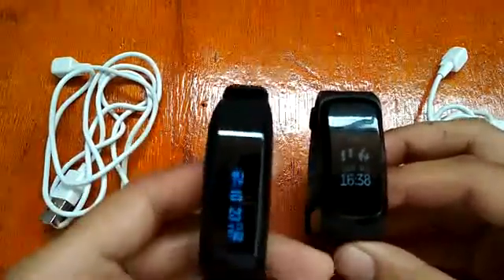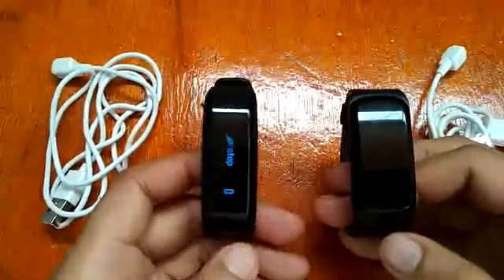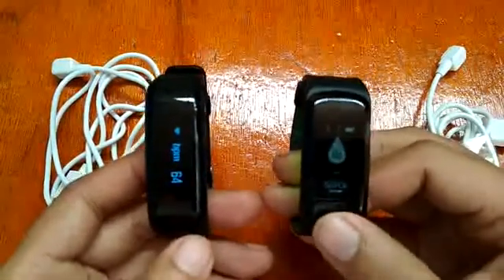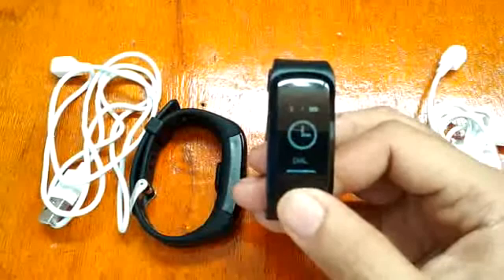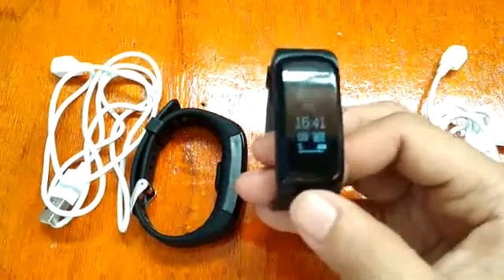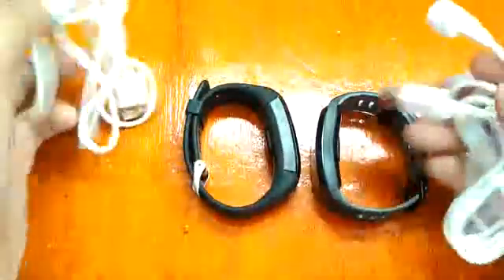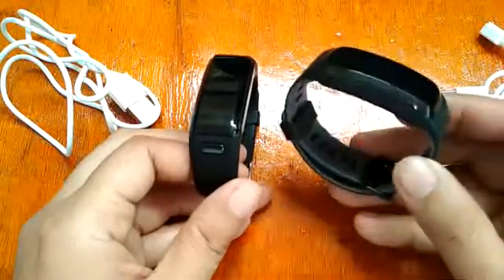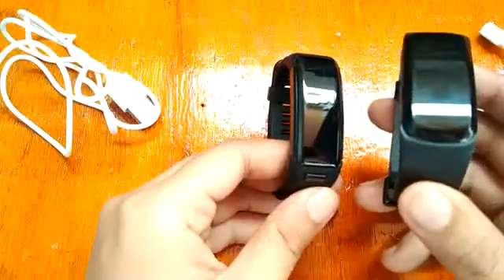No.1 F1 vs No.1 F4 Smartband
No.1 F1 vs No.1 F4 Smartband. Check the specs and feature comparison of the No.1 F1 smartband vs the No.1 F4 smartband

No.1 F4 Specs:

Brand: NO.1
Built-in chip type: NRF51822
Bluetooth Version: Bluetooth 4.0
RAM: 16K
ROM: 256K
Waterproof: Yes
IP rating: IP68
Type of battery: Lithium-ion polymer battery
Battery Capacity: 130mAh
Charging Time: About 2hours
Standby time: 7 - 10 days

 Model  NO.1 Smartband F1
 Platform  German Dialog DA14580 (the world's lowest power ring chip)
 Product Modeling  Smartband
 touchscreen  Capacitive touchscreen
 Features
 Bluetooth Push  Support (Caller, SMS Messenger, app news reminders)
 Heart Rate Detection  Support (Second-generation dynamic heart rate monitoring, all-day  monitoring of your  heartbeat)
 Pedometer  Support (Exercise step, calorie consumption, movement mileage record)
 Sleep Monitoring  Support
 Call alert  Support
 Bluetooth Features and Versions  4.0
 Vibrating Motor  Support
 Waterproof  IP68 Waterproof (waterproof in 10 meter water)
 Hardware
 Standby time  About 100 days
 Battery Removal  230mAh built-in battery
 Strap  Environmental Silicone Strap
 Charger  Strong Magnetic Charging Interface
 Green Products  CE Recognition Qualified
 Color  Black, Navy, Purple
 Main Screen  0.91 inch OLED display
 Machine Reference Dimension  42.5 * 21 * 10.5mm
 Package Size  98 * 98 * 79mm
 Machine weight  3 0g